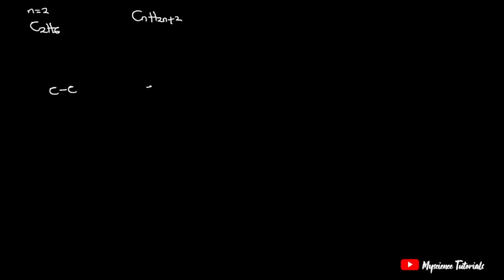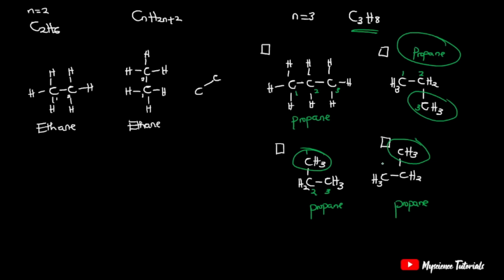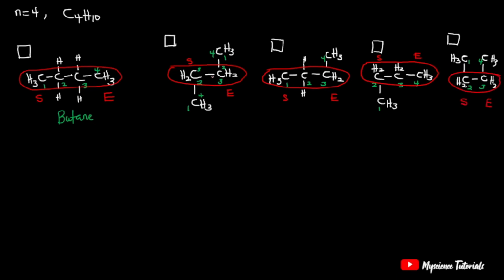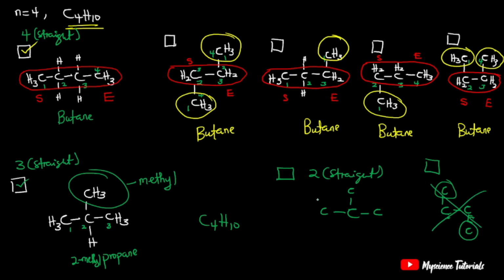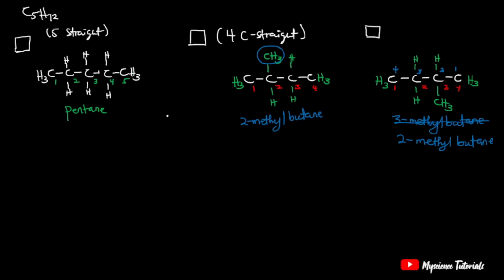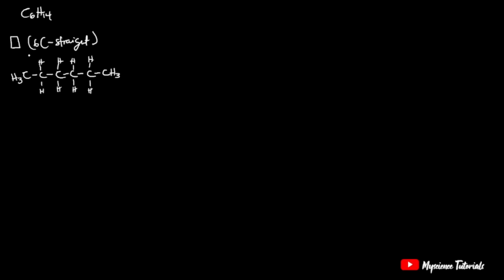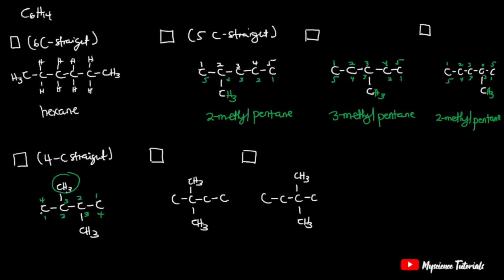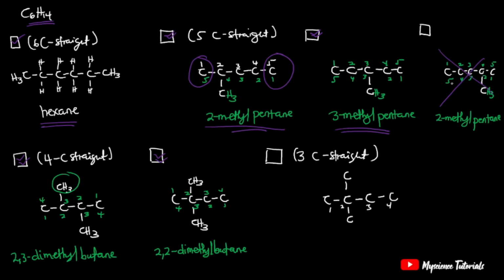Forming Different Structural Isomers from a Given Molecular formula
In today's video, we covered how to form all possible structural or skeletal isomers of a compound giving its molecular formula.
This tutorial has been carefully and well explained to enhance the understanding of the concept of isomerism.